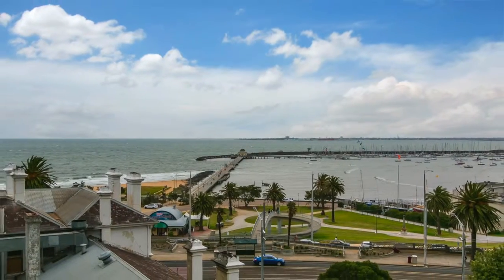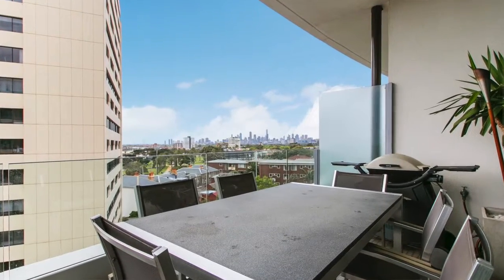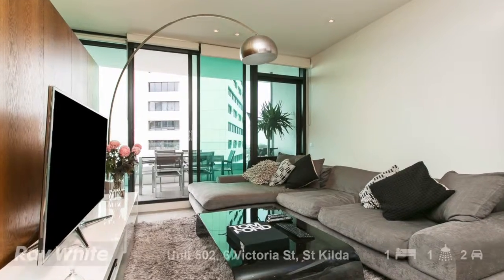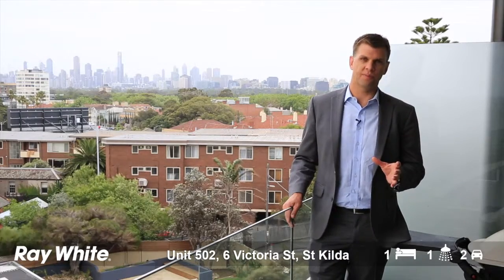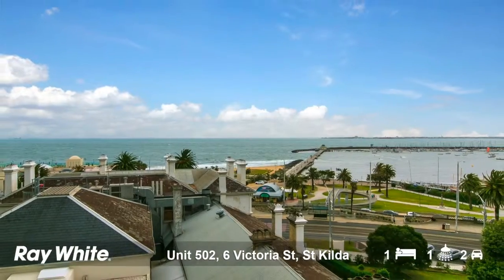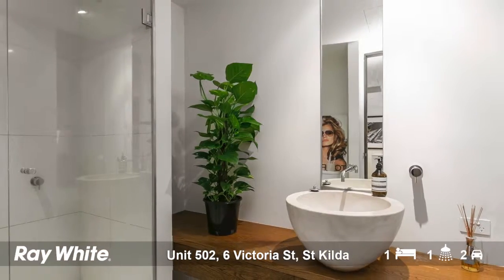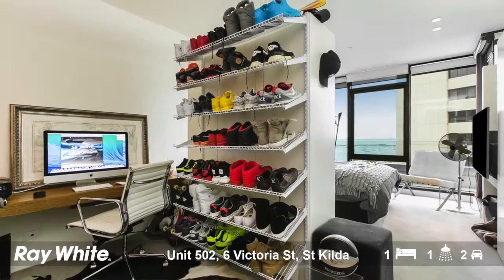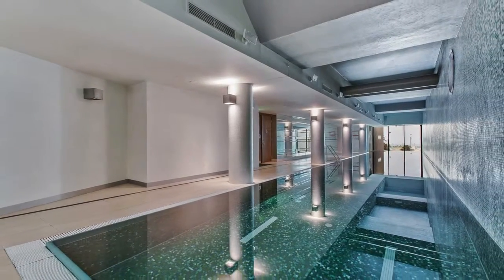Unit 502, 6 Victoria St, St Kilda - For Sale by Matt White from Ray White Port Phillip